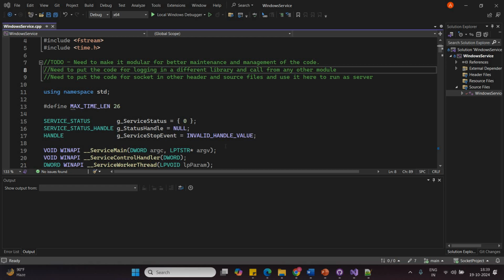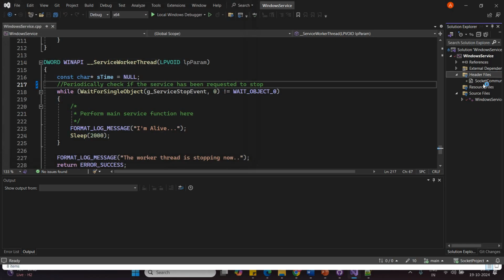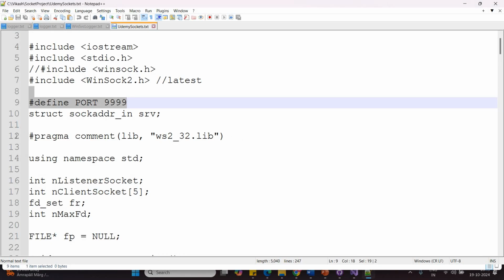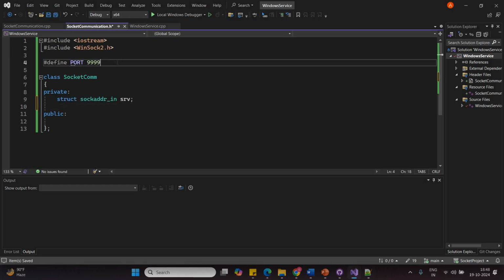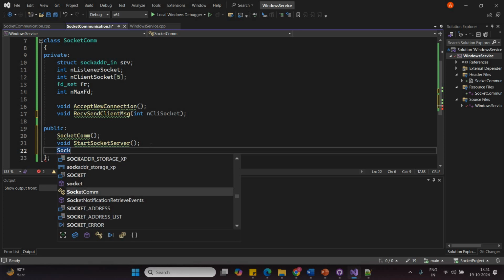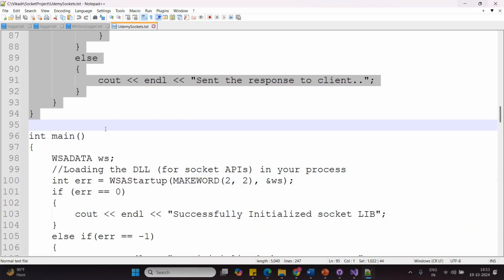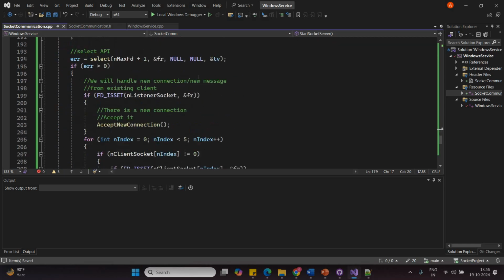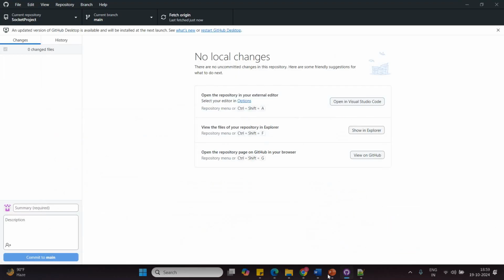Socket Programming Project || Adding the socket server logic || By Vikash Shakya